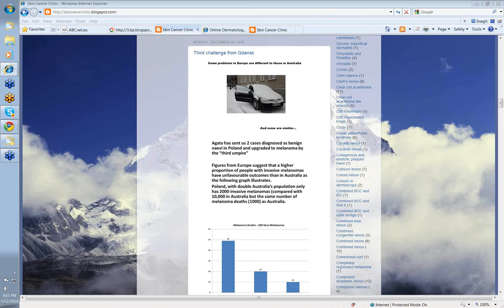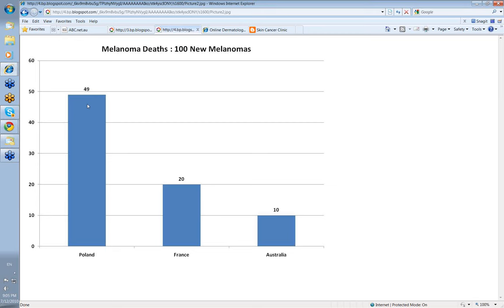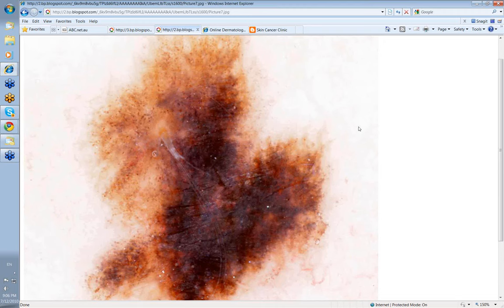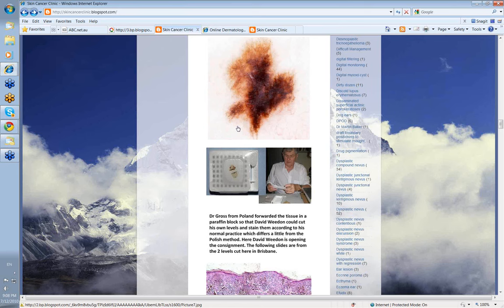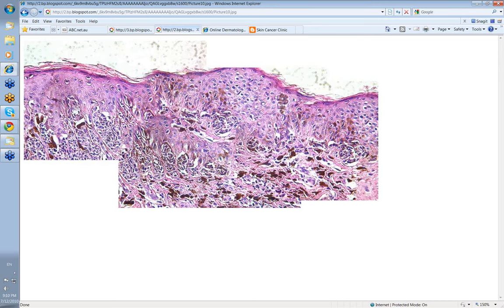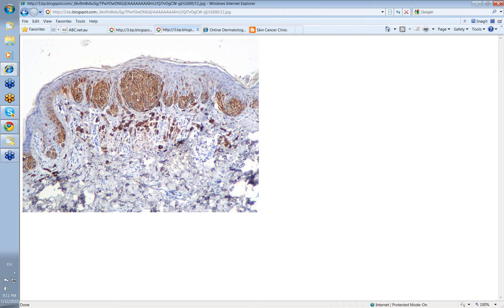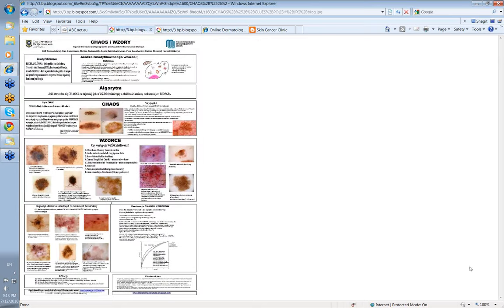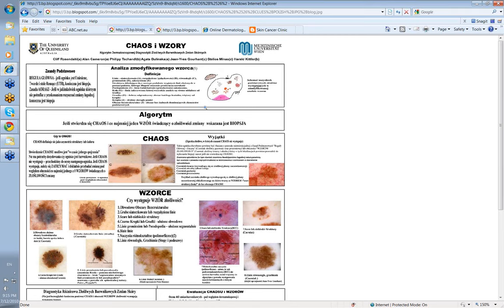SCCANZ Dermoscopy Blog - Case from Poland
Sharing difficult cases is an important function of SCCANZ,  the Skin Cancer College of Australia and New Zealand's Dermoscopy Blog. This case from Poland is presented by Dr Cliff Rosendahl.
for the Chaos and Clues poster mentioned in this broadcast.